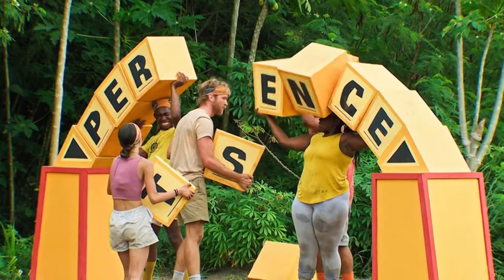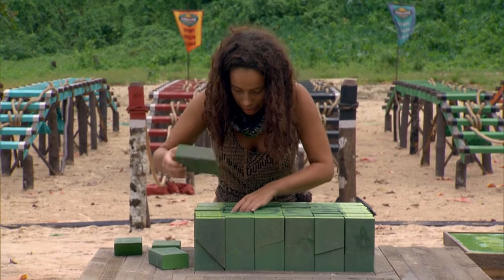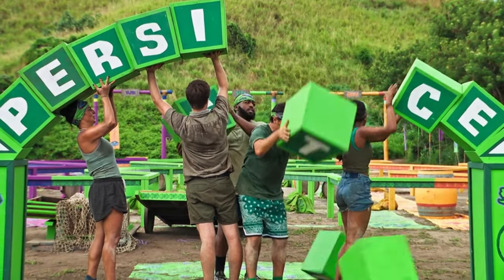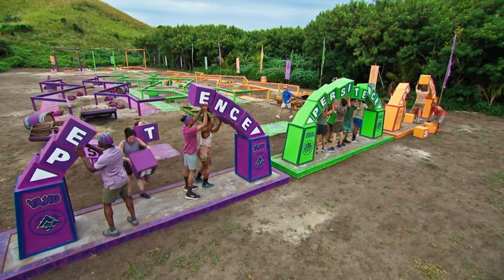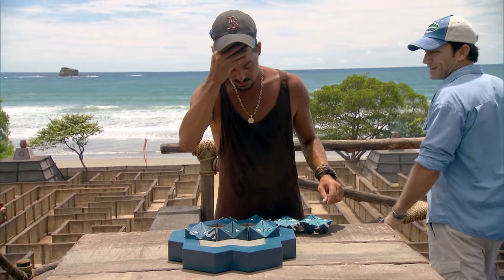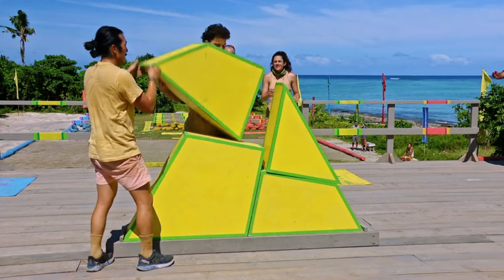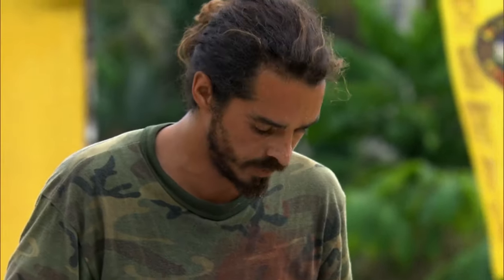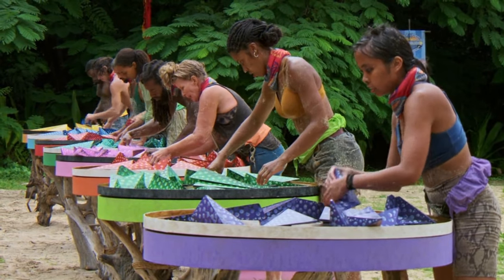10 Most Unique Survivor Puzzles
10 Most Unique Survivor Puzzles

In this video, I break down and discuss the most unique survivor puzzles ever. After sifting through numerous and 'several' seasons, I have compiled a list together of what I believe to be the best survivor puzzles of all time. These are puzzles that are not overused and have only been shown a few times in the past. Feel free to talk about my list in the comments below!

Video Title: 10 Most Unique Survivor Puzzles